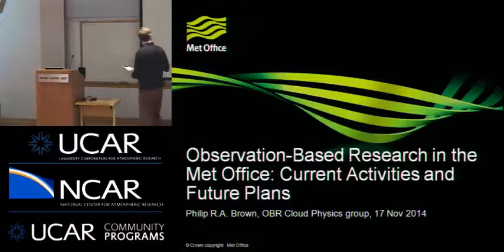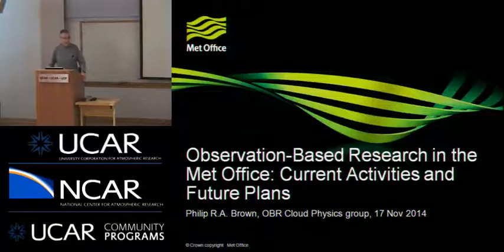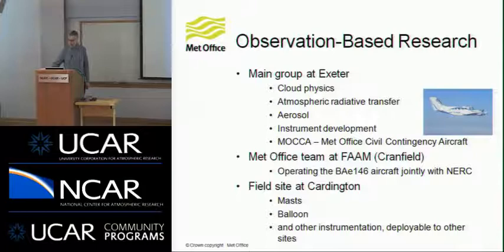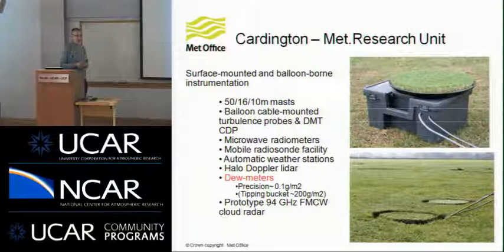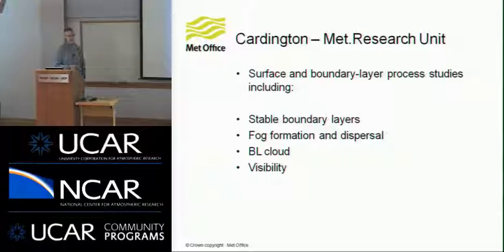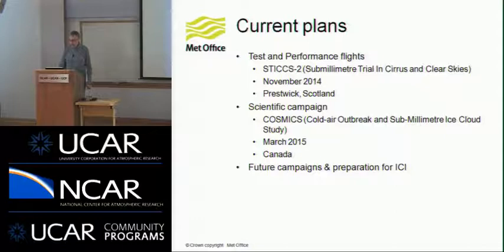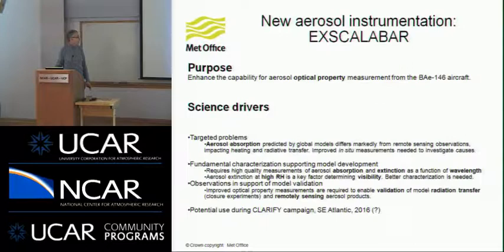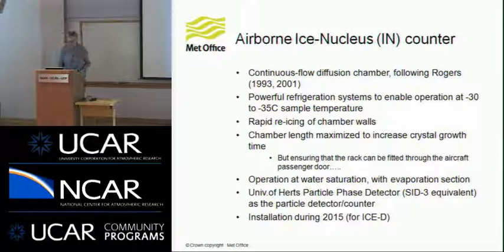Mr. Philip Brown - 11/17/14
TITLE: Observation-Based Research in the Met Office: Current activities and future plans

SPEAKER: Phil R. A. Brown, Met Office, European Facility for Airborne Research (EUFAR)

ABSTRACT

The Observation-Based Research group in the Met Office combines teams working on a range of both airborne and ground-based observations of atmospheric and land-surface processes. This talk will describe the structure of the group, its links with a number of prominent UK university groups and some of its key facilities including the BAE146 research aircraft of FAAM and the observing site at Cardington, UK. Since such research requires access to leading-edge measurements, instrument development remains a key activity for both the airborne and ground based teams. Some examples of recent and ongoing developments will be described, including aerosol measurements (IN and optical properties) and radiometry at sub-millimetre wavelengths. Some examples of measurements from recent field campaigns will then be presented to show how the observations are used to address particular issues in the Unified Model. These examples will include studies of cloud microphysics and dynamics in col d-air outbreaks, the development of precipitation in organized convection over the UK from the COPE campaign and studies of model surface temperature biases in semi-arid regions.